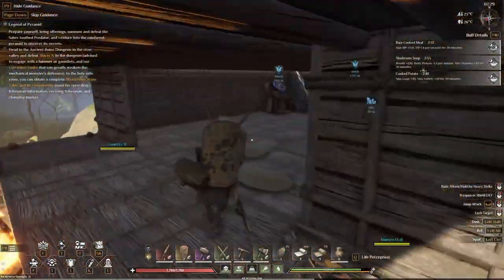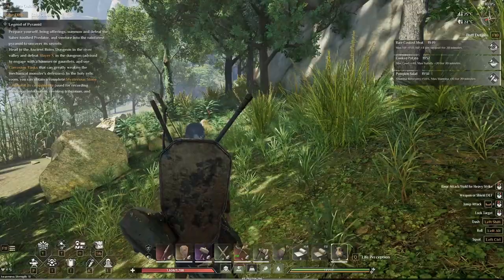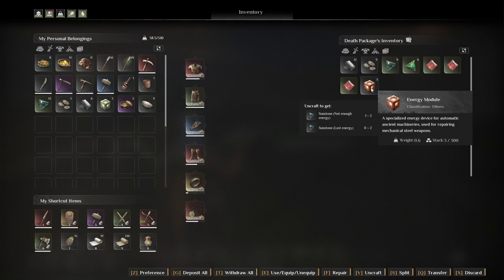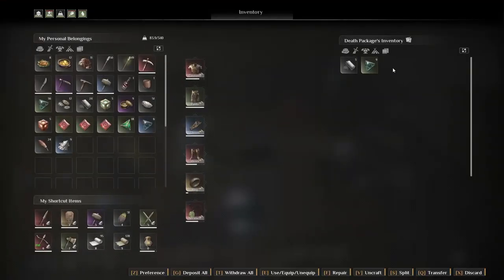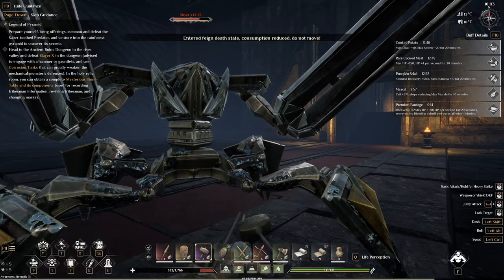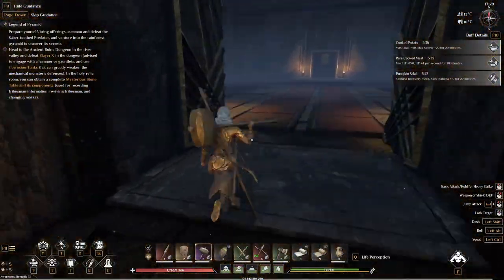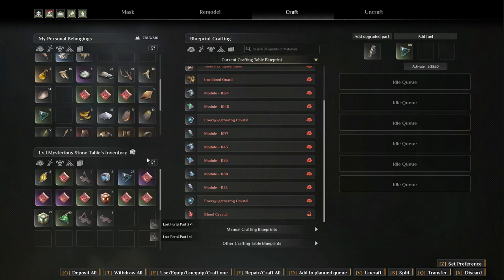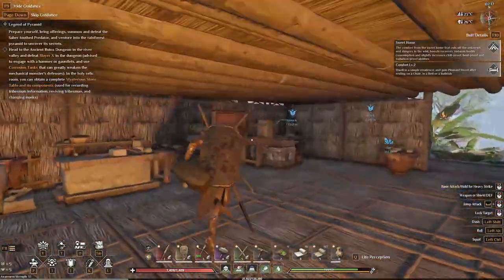Soulmask Solo - Day 18: Clearing the Ancient Ruins Dungeon & Getting the Portal Pieces